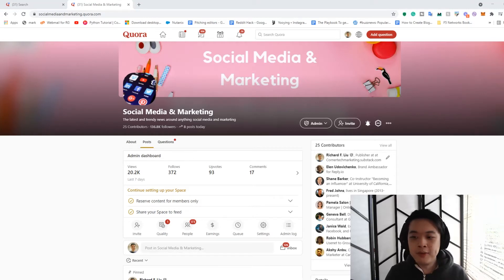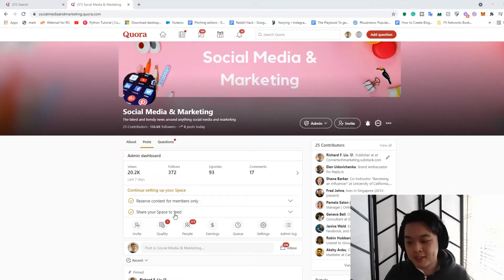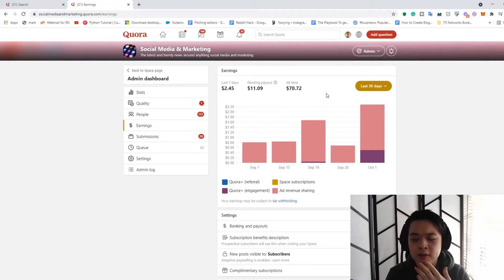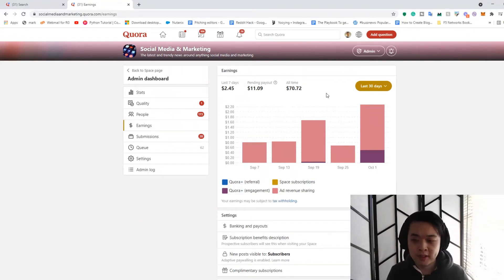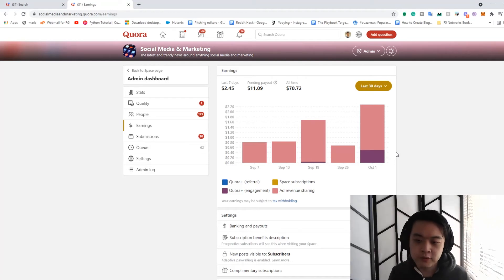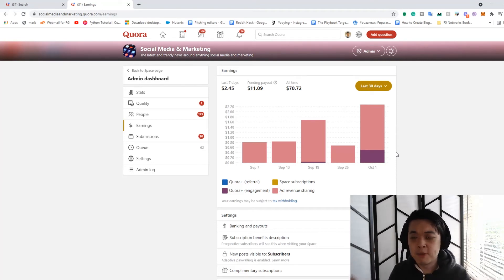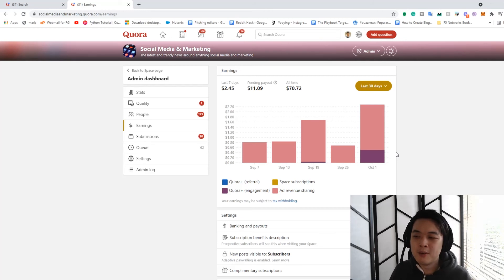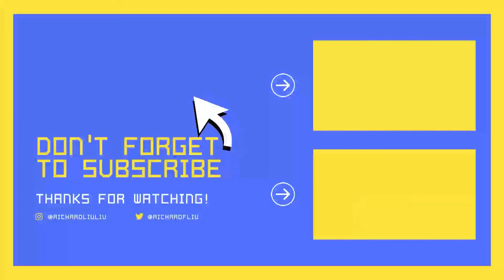Quora Space Monetization - How Much Money I Make (100k + Followers)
I know some of you might be interested in this so I decided to make a short video showcasing some of my earnings. Hopefully, this is interesting :)

💳 AMEX Qantas Explorer (I've used this for almost a decade now)

▽ OTHER LINKS TO MAXIMISE YOUR TRAVEL & SPENDING MONEY!
📞 Airalo - Get $3 USD for your next e-sim!
📈 MooMoo - Get FREE Stocks (only for a limited time) + Earn 6.8% interest
✈ Wise - Get $1000 FEE FREE transfer with the best international card
💰 Stake (Aussies only) - Get $10 or up to $150 and trade on ASX or Wall St